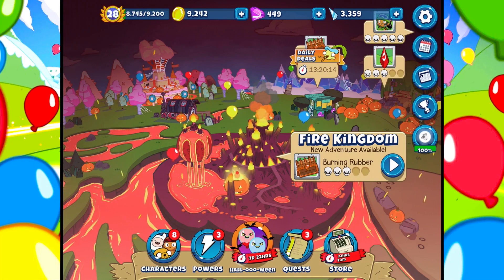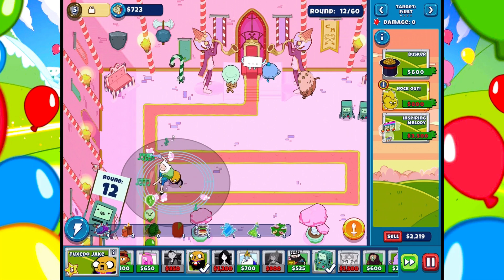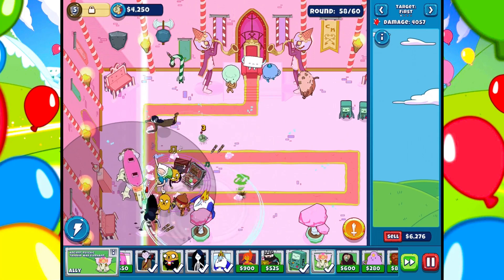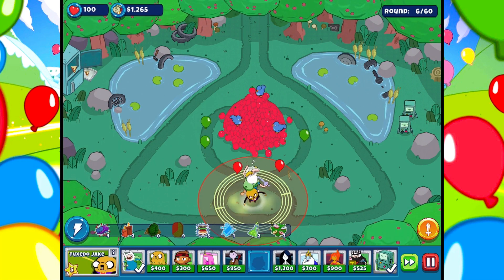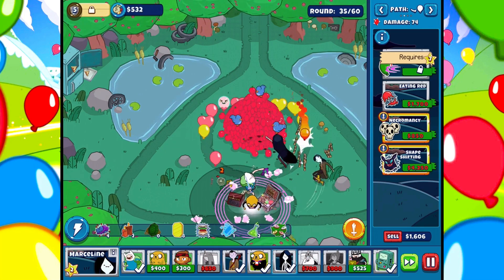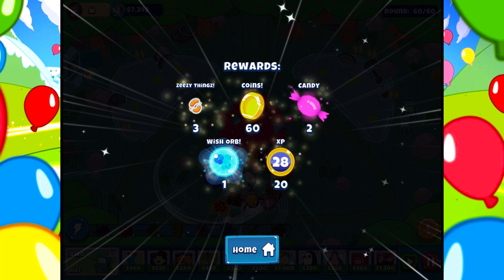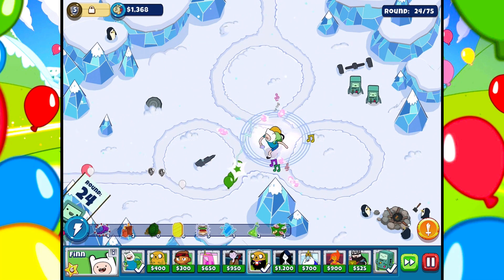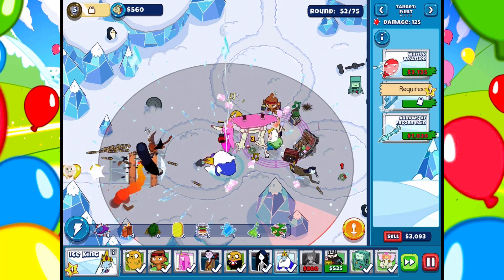Bloons Adventure Time TD - Gameplay Walkthrough Part 14 - HALL-OOO-WEEN!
Bloons Adventure Time TD Gameplay Walkthrough Part 14! HALL-OOO-WEEN Gameplay!

This game is the ultimate mashup of Bloons and Adventure Time! You may have seen a trailer or review, but this playthrough will feature my impressions, reactions, and commentary throughout the full game including the ending! If you're a fan of Bloons, then let's play Bloons Adventure Time TD!

BLOONS ADVENTURE TIME
The Bloons have invaded the Land of Ooo and it’s up to Finn, Jake and the monkeys to stop them! Bloons Adventure Time TD is an awesome crossover between the award-winning animated series Adventure Time and the #1 Tower Defense game, Bloons TD!

🎬 Exclusive Videos!

GAME INFO
Name: Bloons Adventure Time TD
Developer: Ninja Kiwi
Publisher: Ninja Kiwi
Platforms: iOS, Android
Release Date: August 28, 2018